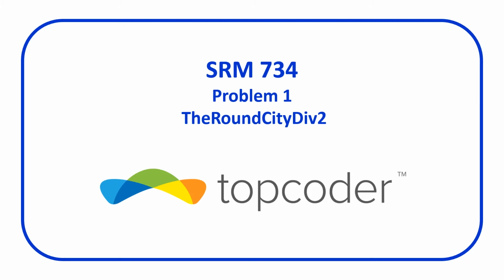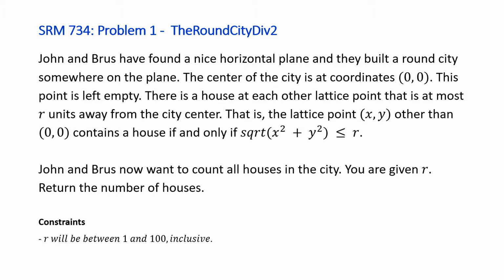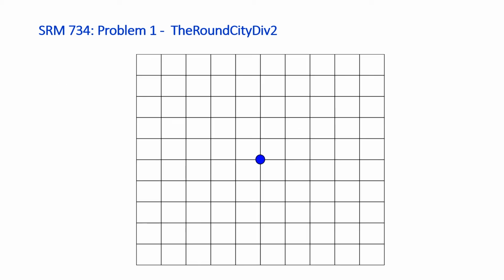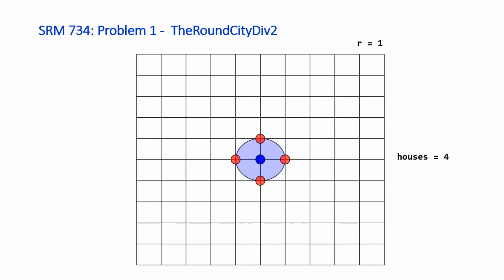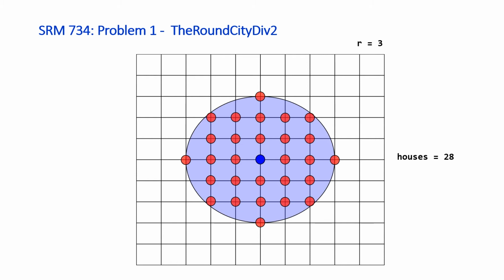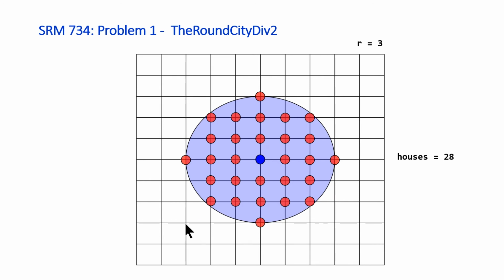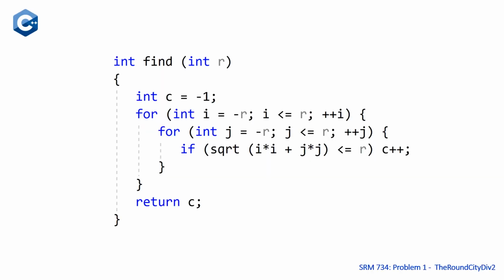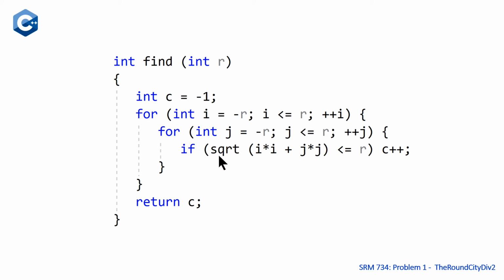topcoder SRM 734 Problem 1 - TheRoundCityDiv2